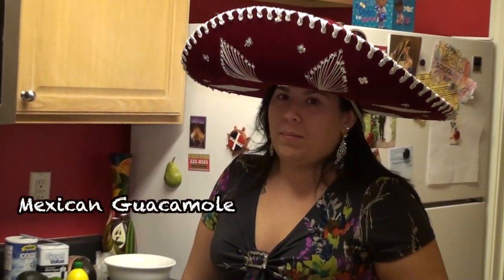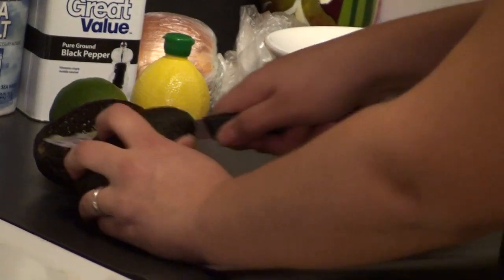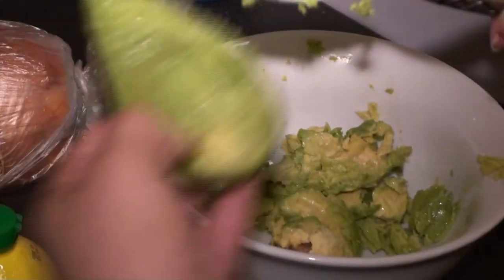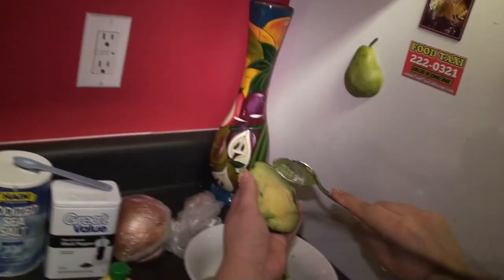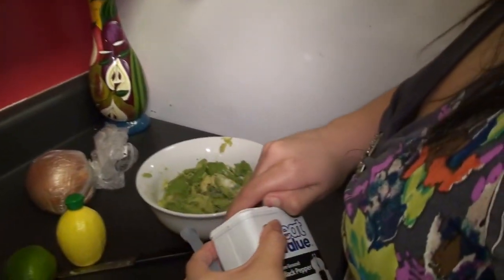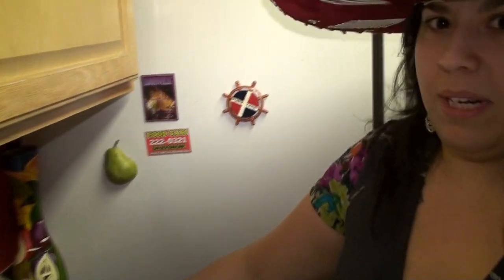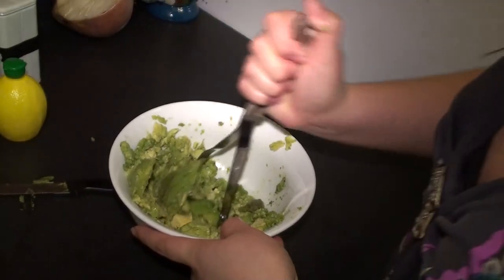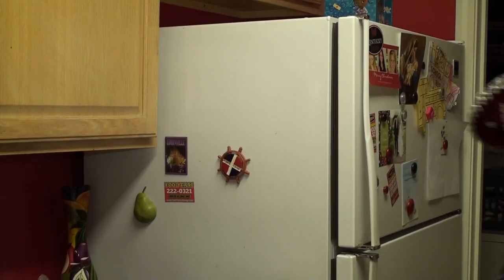Mexican Guacamole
In episode 4 of Lauren's Corner, Lauren teaches how to make authentic Mexican guacamole.  Follow Lauren on Pinterest @